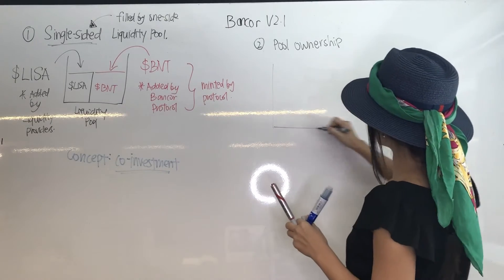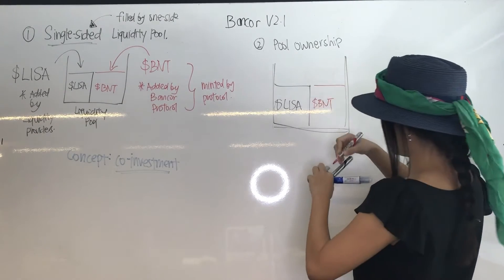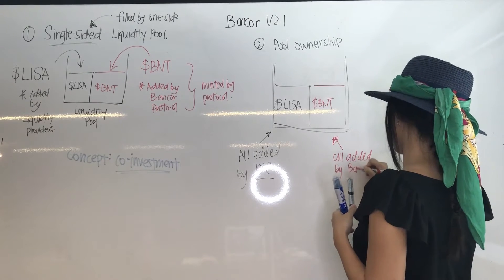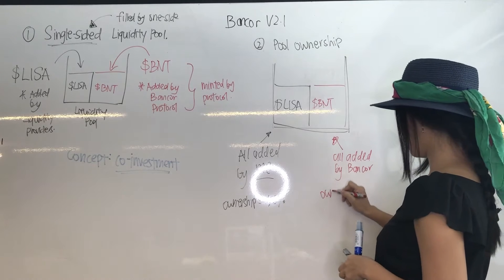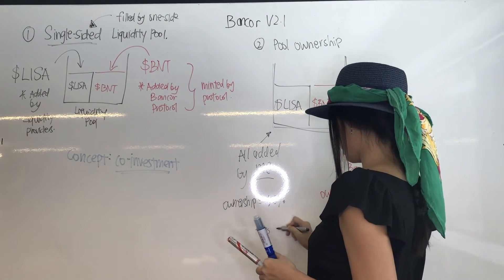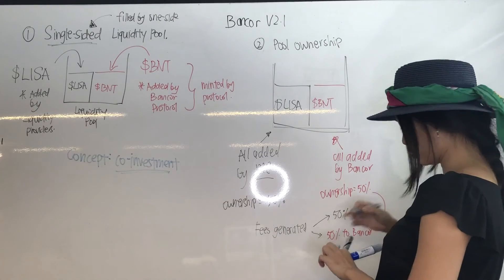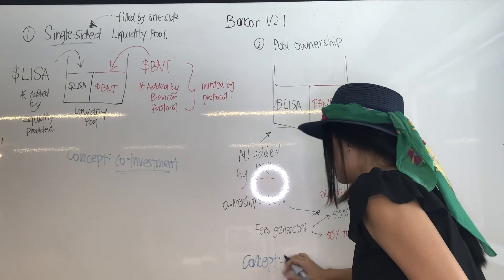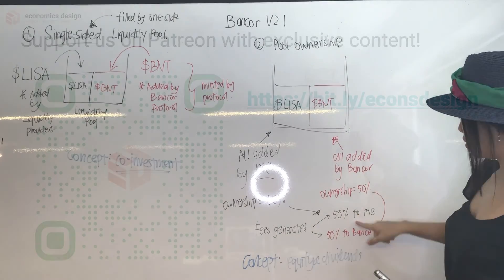Pool Ownership in Bancor V2.1 || Explained using Equity and Dividends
In this video, we take a look at Pool Ownership.

Let's say we have a liquidity pool of which one side is filled by $LISA (added by me) and the other side is filled by $BNT ( added by Bancor).

That means I own 50% of the pool and Bancor owns 50%.

50% of ALL fees generated would go to me and the other half would go to the protocol itself, which is explained with an example in this video.

If you are from traditional finance, this is similar to the concept of Equity and Dividends.